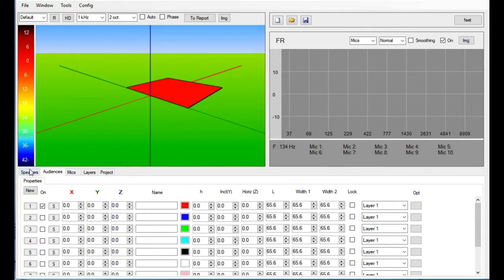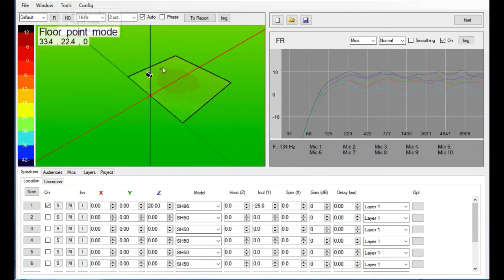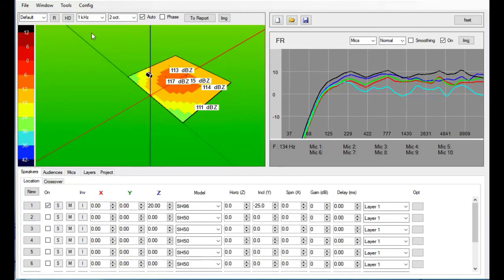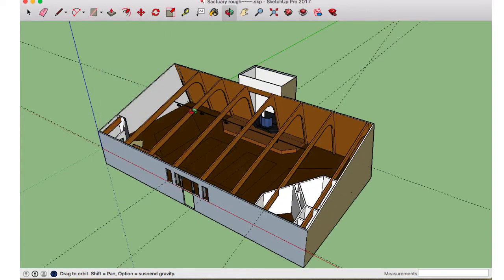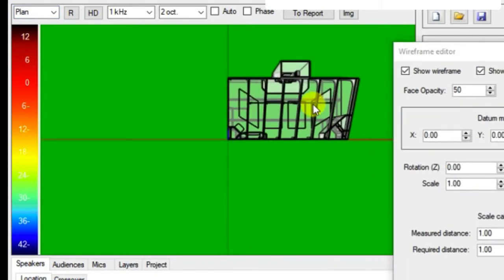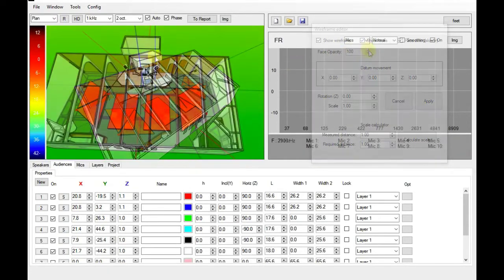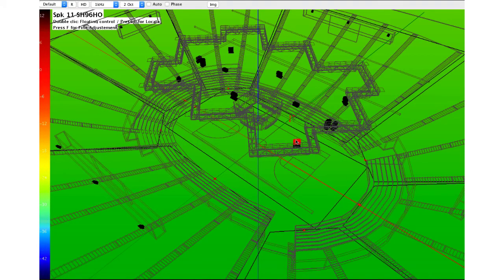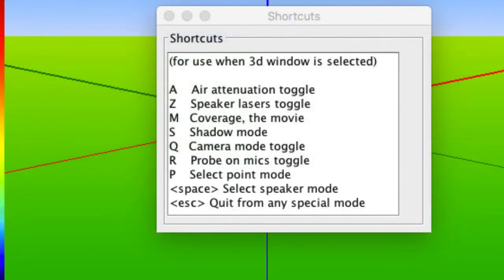Direct2.0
An overview of the new features in Direct 2.0